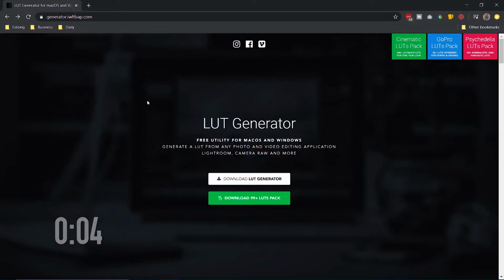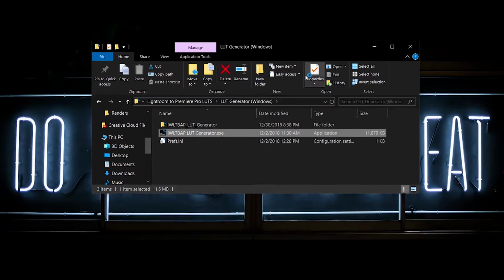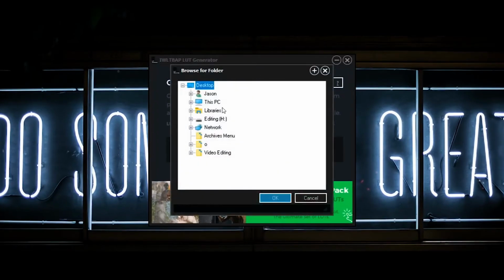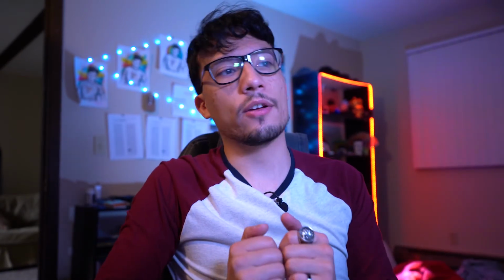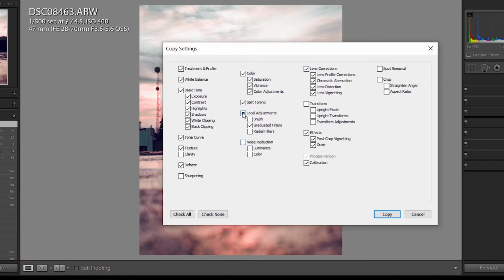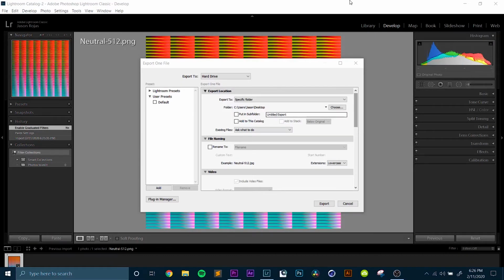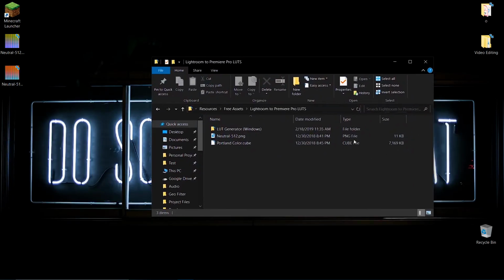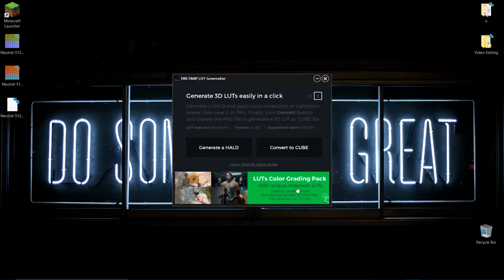Turn Your Presets Into Luts (In Under 7 Clicks) - 3 Minute Wednesday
Today we talk about how you can turn your Lightroom Presets into Luts you can use in Premiere, Davinci, Final Cut, and more!

- Gear -
Foldable Longboard